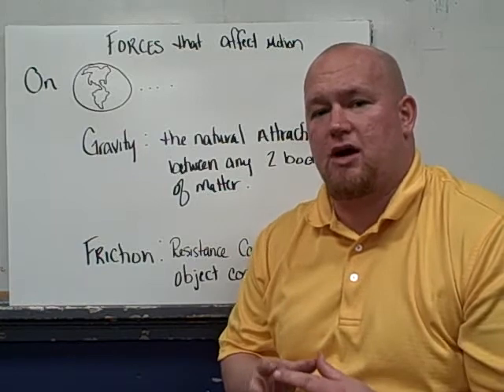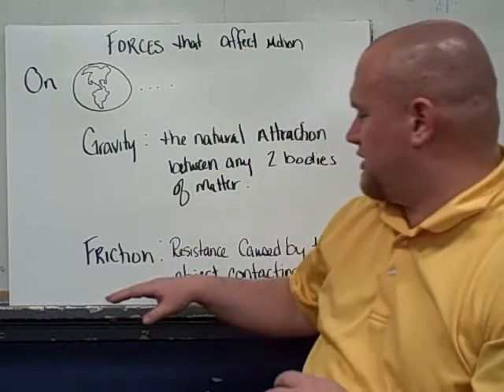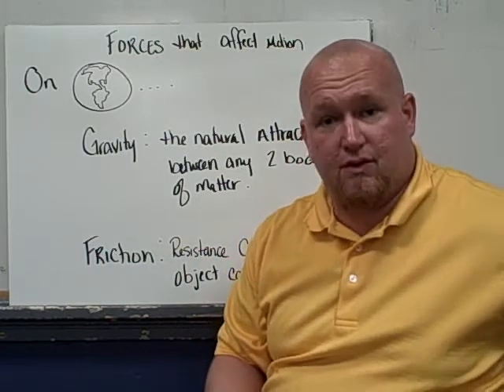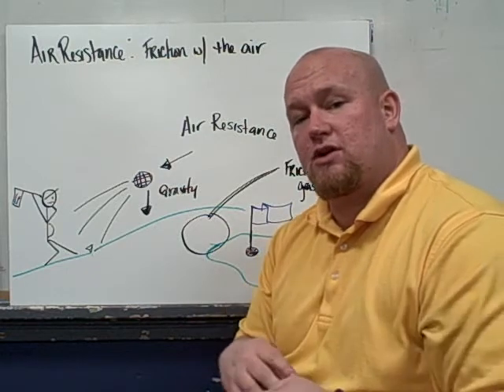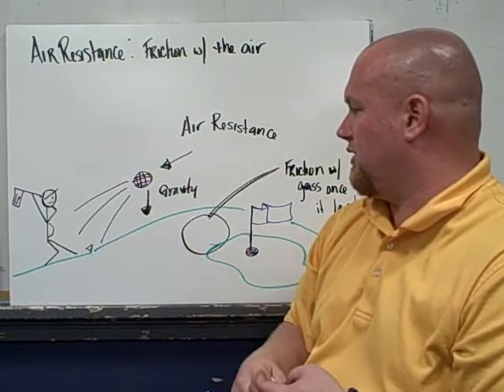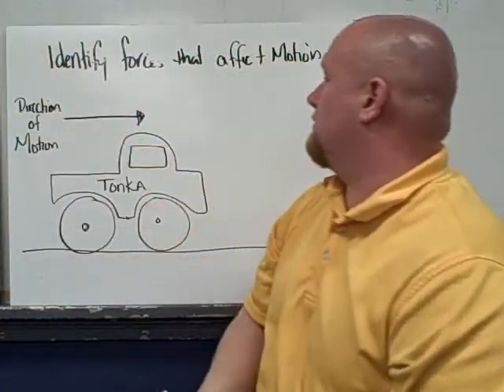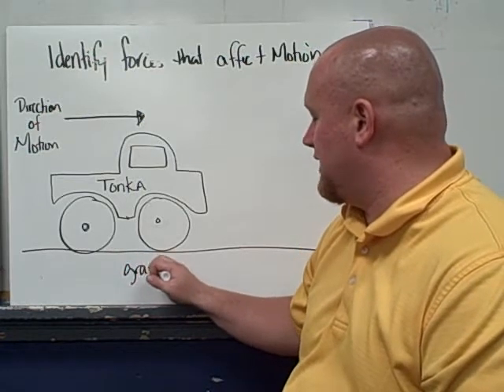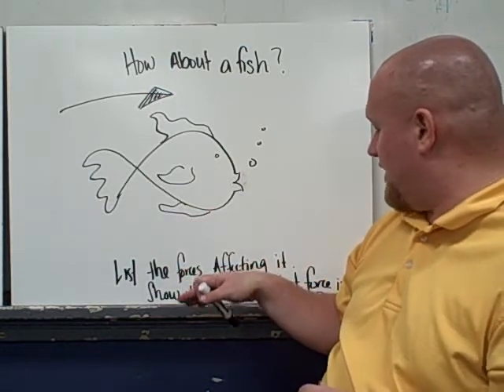Marriott Forces that affect motion